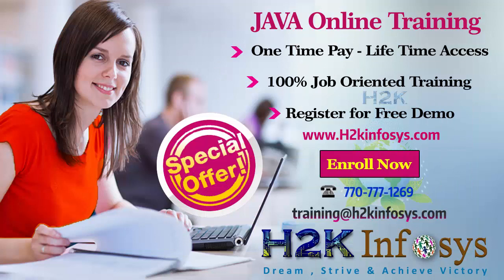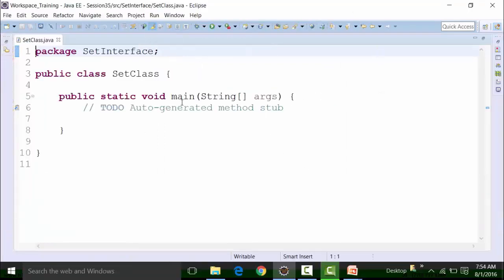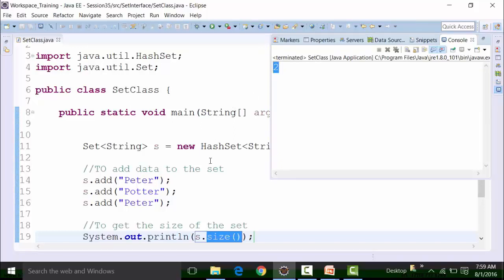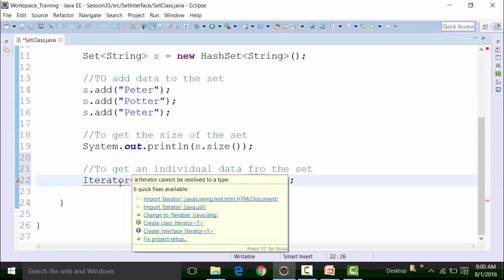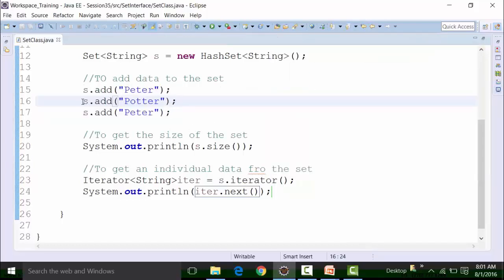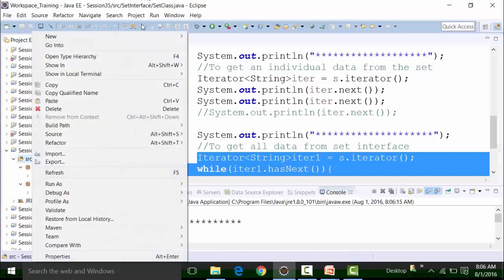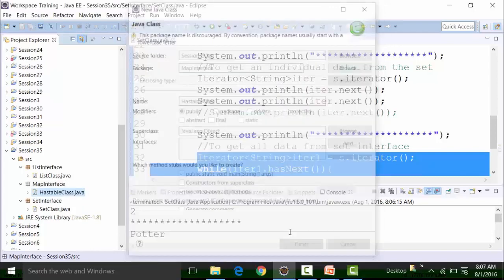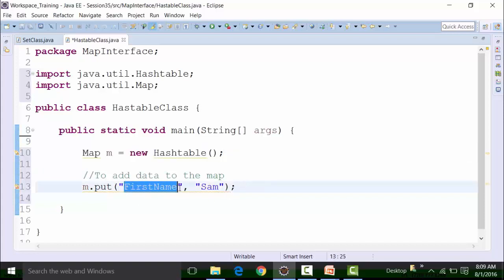Uses Of Collection API And Its Examples part 2 || List Of Interfaces In Java || H2K Infosys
The Collection API in Java provides a set of interfaces and classes that offer a versatile and efficient way to manage and manipulate groups of objects. Its main purpose is to simplify the handling of data collections, offering functionalities such as dynamic resizing, efficient searching, sorting, and iterating. One common use of the Collection API is to store and manage collections of objects, whether simple data types or custom objects. The List interface and its implementations like ArrayList and LinkedList are frequently employed for ordered lists of elements, while the Set interface and classes like HashSet and TreeSet ensure uniqueness and fast access to data. The Map interface and its implementations like HashMap and LinkedHashMap allow key-value mappings, useful for associative data storage. By providing consistent methods and behaviors, the Collection API reduces development effort, enhances code readability, and encourages modular and maintainable code.

For example, consider an application that tracks student grades. You can use an ArrayList to store a list of Student objects, a HashMap to associate student names with their respective grades, and a TreeSet to maintain a sorted list of top-performing students. This demonstrates how the Collection API simplifies handling various data structures, making complex data management more manageable while offering powerful querying and manipulation capabilities.

H2kinfosys Online Training and Certifications:

Chapters